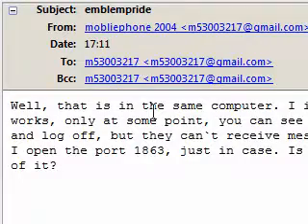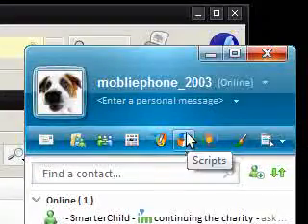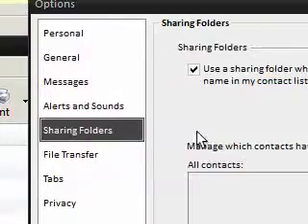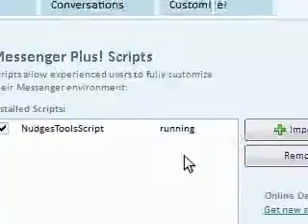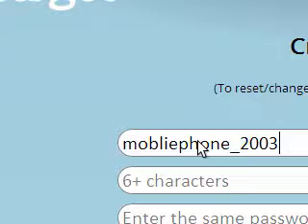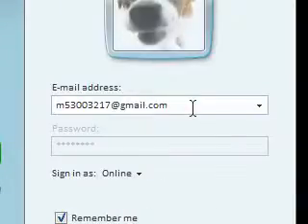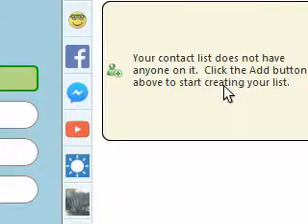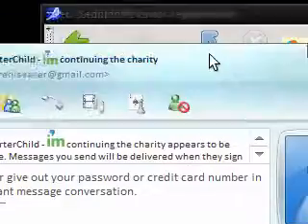MSN In Escargot? Subscriber Question